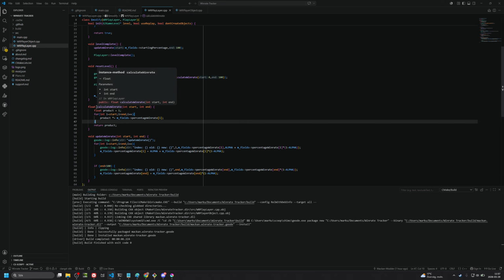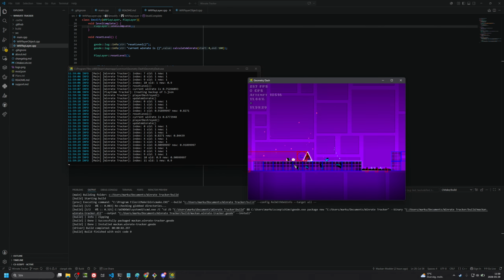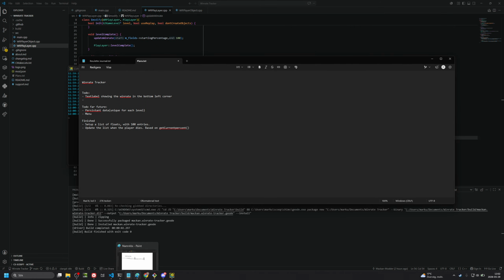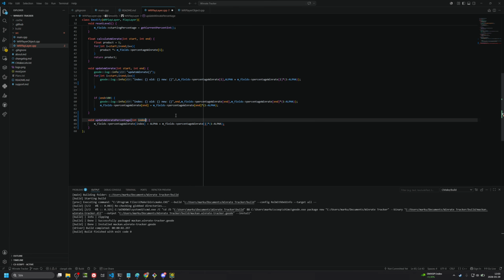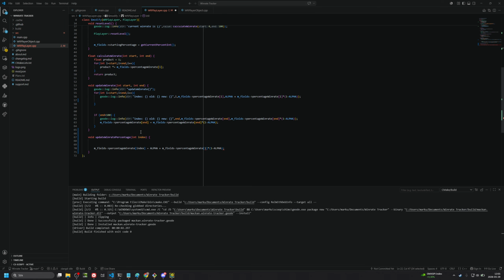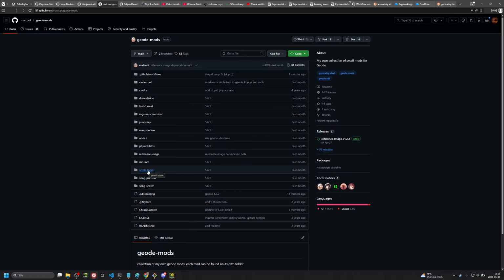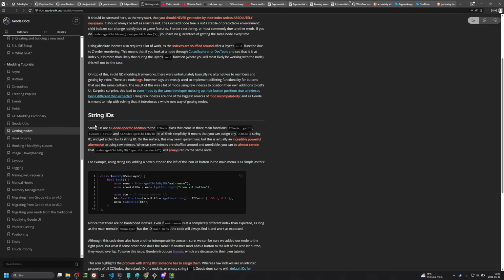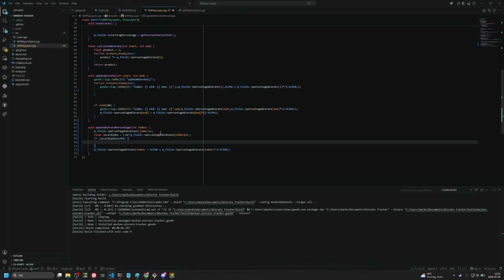Part 2 - Basic Implementation 2 - Winrate Tracker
Not much got done this video, mostly added so that winrate changes faster with few datapoints(since the initial guess is bad and we want it to quickly change).

Recorded on 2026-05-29. Here I will be documenting my process of making my mod "Winrate Tracker" which calculates your current winrate on a level based the most recent runs.